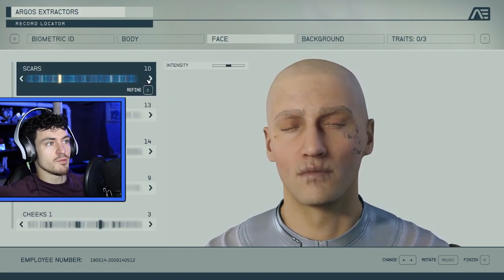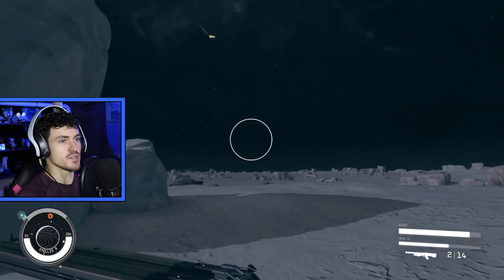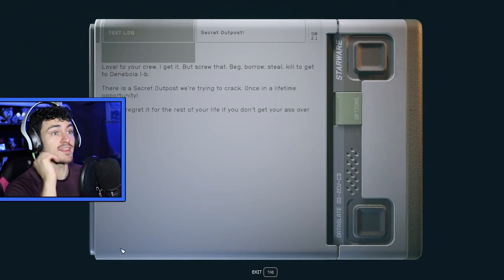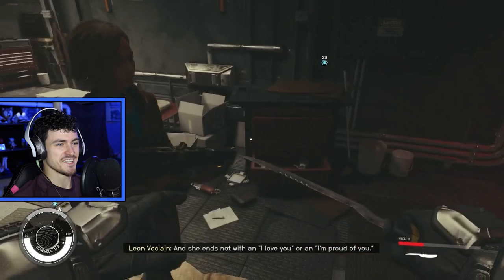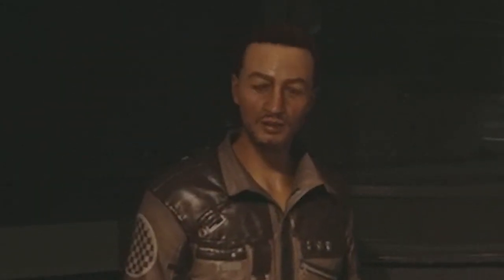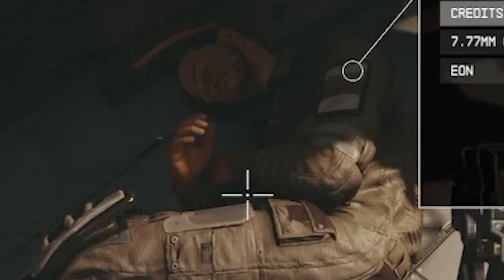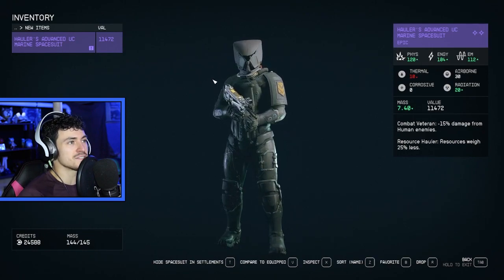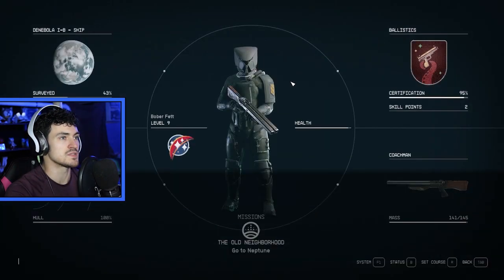I stole legendary gear in Starfield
It was requested to show how I made "Bober Fett" in Starfield! I also *found* some gear that was from a BOUNTY HUNTER! Sarah...this girl is insane. She lusts for bloodshed.

The Game►
THANK YOU FOR THE OUTRO SONG AARYA!